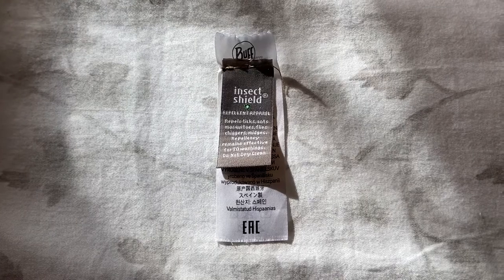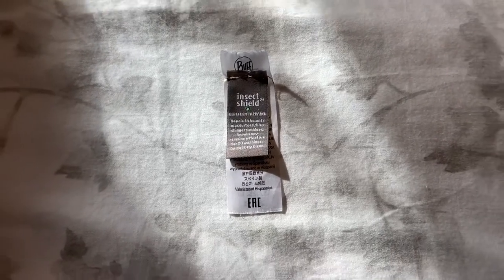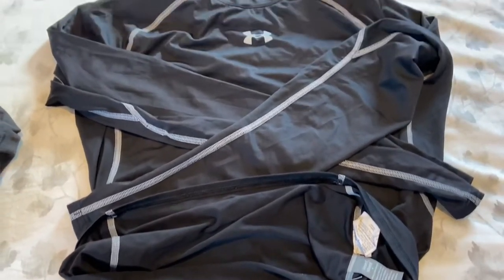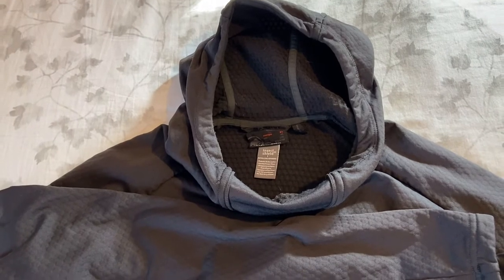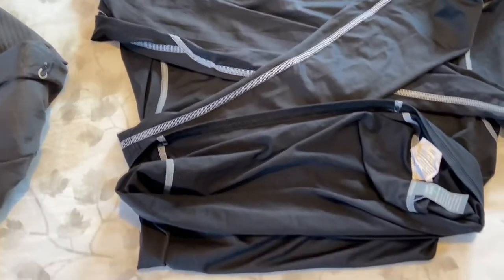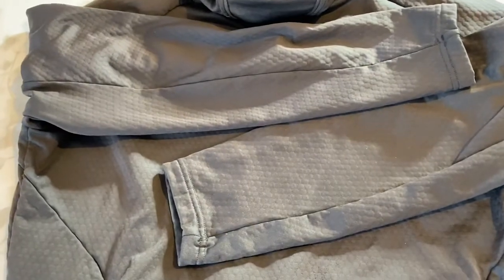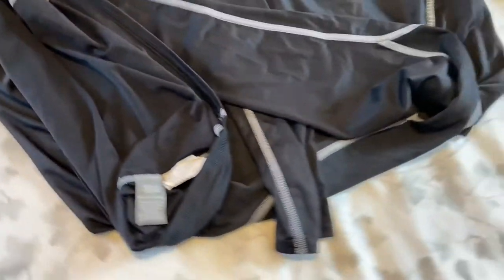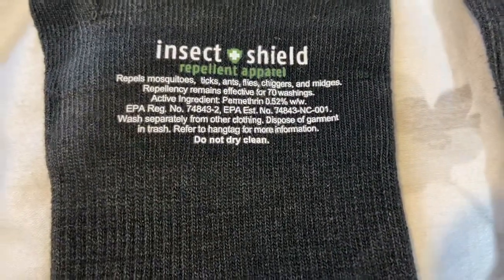Keep ticks, mosquitoes & more off your clothing by using Insect Shield to treat your clothing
If you hike in the woods, it’s a good idea to treat your clothing with Permethrin by a company called Insect Shield. It lasts through 70 launderings,, is less messy and reasonably priced. Let them do the work!
  They treat military clothing and also sell hiking and outdoor clothing.
  “But I can treat it myself with Permethrin. “
  Yes you can but it won’t last through 70 laundering’s and it will have an odor.
  For $79.95 USD (2021), they will send you a large envelope with a prepaid FedEx label on it. You fill it up and FedEx picks it up at your home. They’ll treat it and send it back to you via FedEx. That’s a bargain. And there’s no odor!
  If you decide to treat your clothing on your own, it’s kind of messy, your clothing has an odor and it might last a month if you’re lucky. Then there’s the cost of buying permethrin and you can’t carry the leftover with you. It’s too heavy.
  With all the ticks on the Appalachian Trail, I’m trusting my health to Insect Shield.